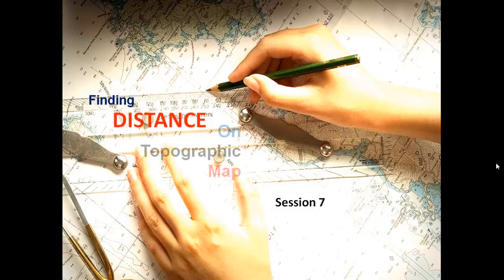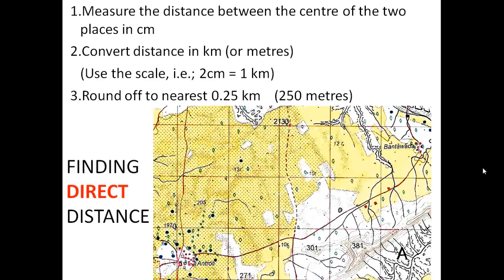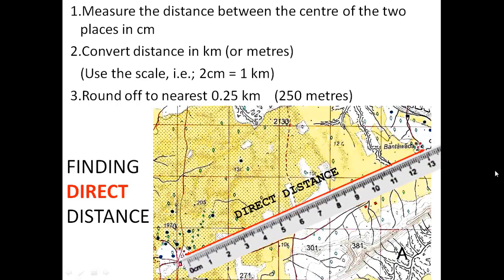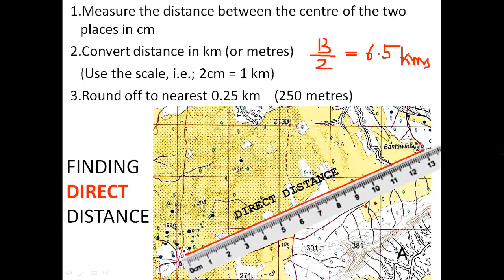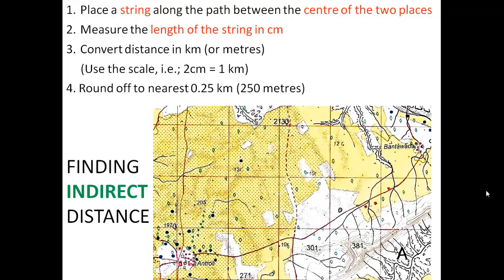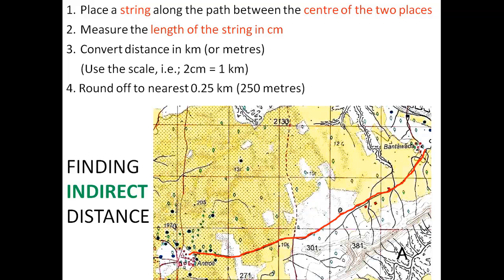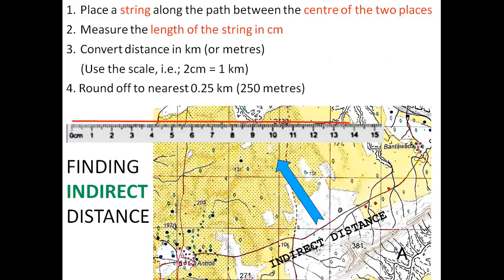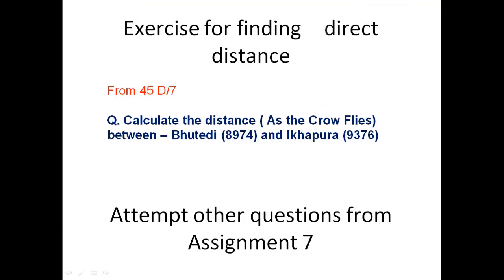Session 7 Finding Distance Std 10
ICSE Grade 10, TOPOGRAPHICAL MAPS, Toposheet, topographical map, finding distance, direct and indirect distance,